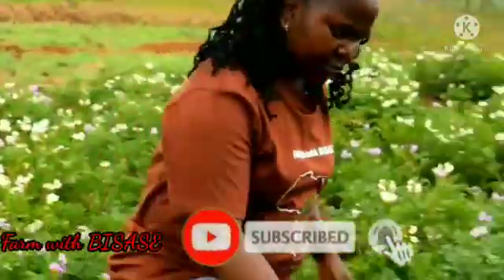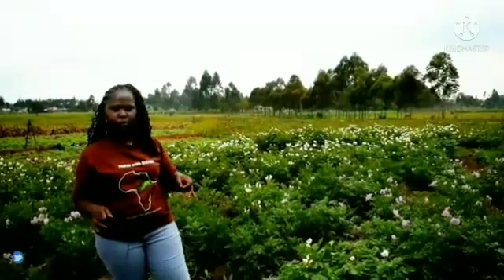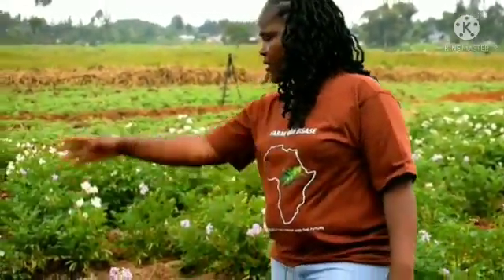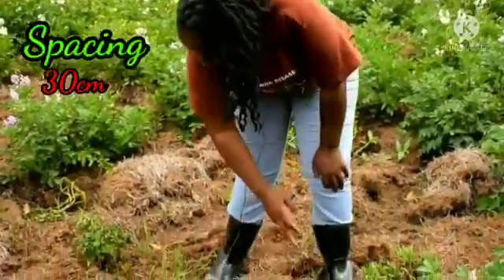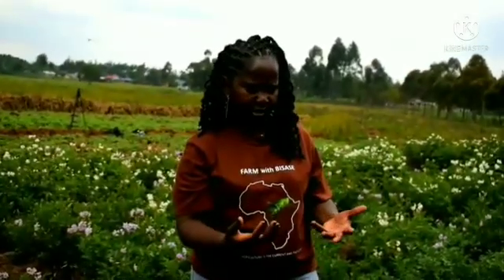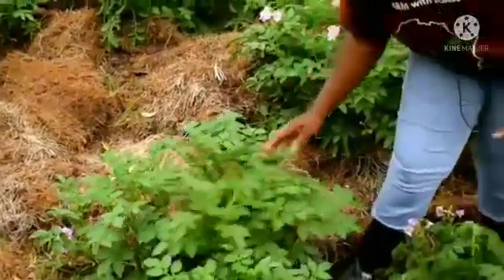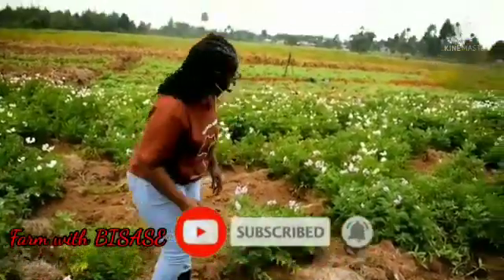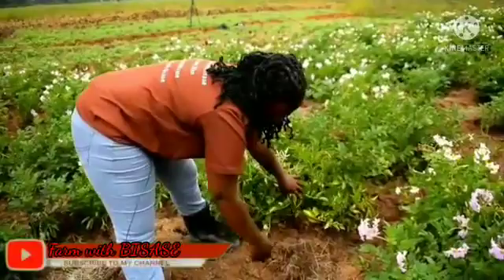VIAZI: IRISH POTATOES FARMING IN KENYA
IRISH POTATO FARMING IN KENYA
The scientific name is Solanum tuberosum L.
It is cultivated as an annual crop.
Can be boiled, baked ‘mashed or fried for consumption.
Matures between 90-120days after planting.

There are around 13 varieties approved by National Potato Council Of Kenya.(NPCK) by 2017.

The most common variety is know as Shangi. Other varieties are: Roslin Eburu (B53), Nyota, Lenana, CAROLUS, etc.

Irish Potatoes do well under the following climatic conditions:
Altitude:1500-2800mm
Rainfall:850-1200ml
Soils:Well drained.
PH range:5.5-7.5
Ensure you use certified seeds.
Do proper weeding and pest control.
When planting spacing should be around 75cm row to row and 30cm from seed to seed. The depth should be at least 15cm.
On maturity you can do dehaulming(cutting leaves) to harden skin before harvesting.
GROWTH STAGES
1. SPROUT DEVELOPMENT
2. VEGETATIVE GROWTH.
3. TUBER SET (initiation)
4. TUBER BULKING
5. MATURATION
The peak season for potatoes is around March and April.
Some of the commonly known diseases are:
Potato tuber moth.
Aphids .
Root knot nematode.
Spide mites.
Millipedes. Etc
I hope to cover successful farming ventures so that we learn together. Do you have any issue related to agriculture that you would like to cover?